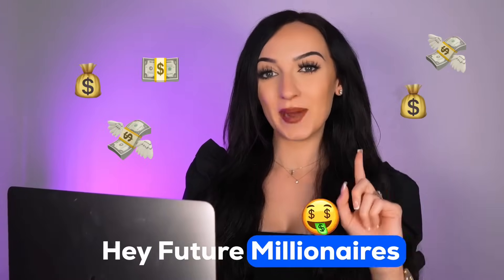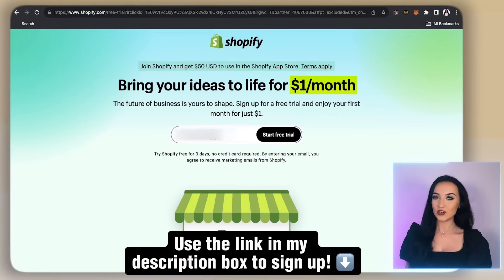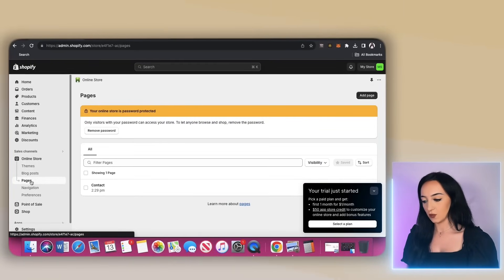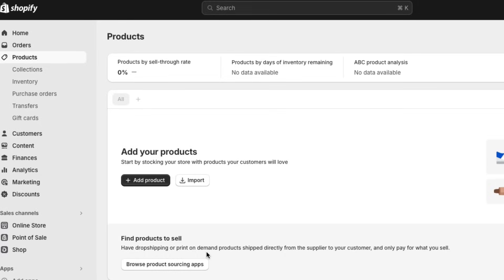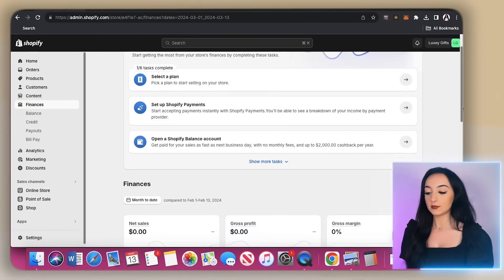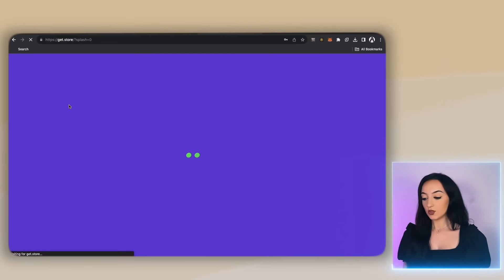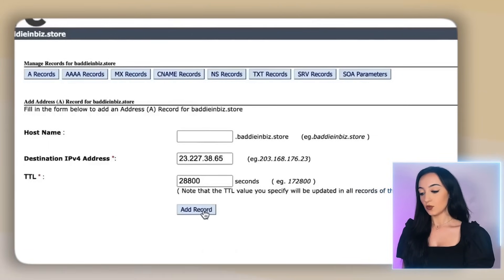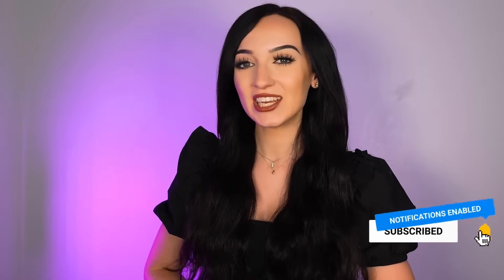How to Build a Shopify Store in 2026 & GET SALES (STEP BY STEP)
--- *use THIS link to get promotion!* ^

use code: ISABELLASTORE to get it for $0.99💸

Today’s course will be showing you how to build your online store with Shopify!

This website host works for:
- Dropshipping Stores
- Print On Demand
- Clothing Stores / Boutiques
- Handmade goods
- ETC!

Today I will showing a STEP BY STEP tutorial of how to set up an online store with Shopify as a BEGINNER in ecommerce. This store can be used for hand made items, drop shopping and MORE! In this tutorial I will also show how to make your Shopify Store look nice and professional with the best free themes + How to Add products to your online store +  How to Get a CUSTOM DOMAIN & CONNECT IT! This video is good for you if you are considering starting an online business in 2024 !

⭐️ FREE Marketing Course (HOW TO GET SALES!💰)

Thank you always for supporting my YouTube channel so I can continue to create 100% FREE courses & educational content just like this! 🧠💰😀